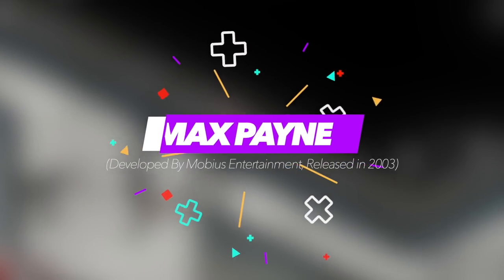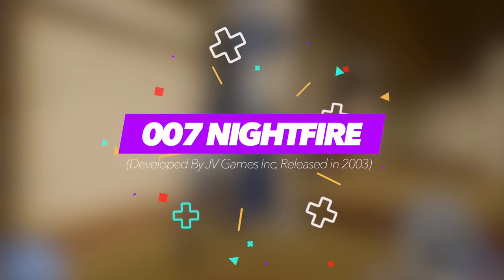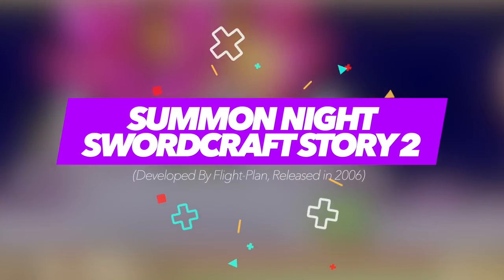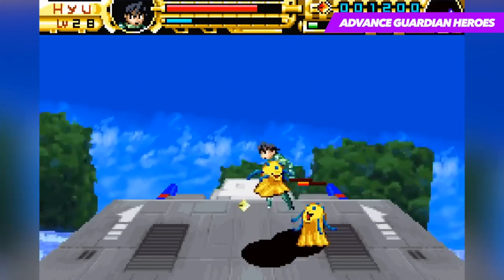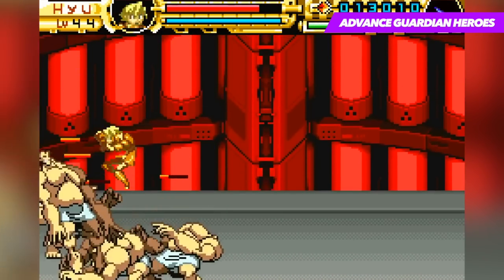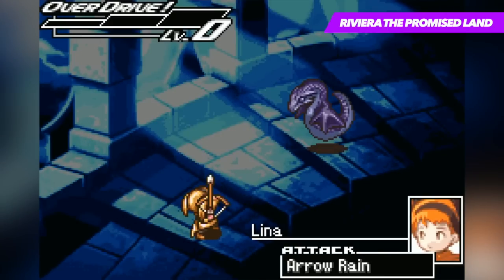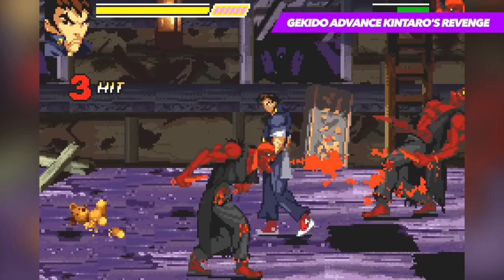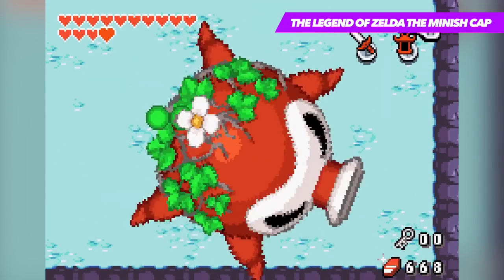Graphically Impressive GBA Games #2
Even though the GBA is just over 2 decades old now, some games that released for the console are still graphically impressive to this day! Join TVGS as I take a look at some gameplay of the best looking, visually and graphically impressive Game Boy Advance games the handheld console ever received! Let me know your choice of best graphics down below.

• ⬇ More Episodes ⬇ •